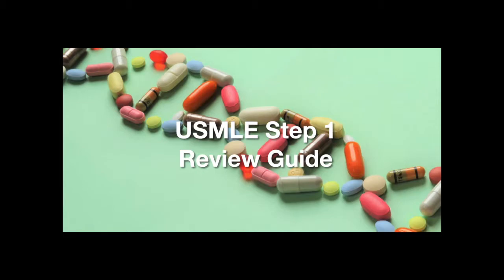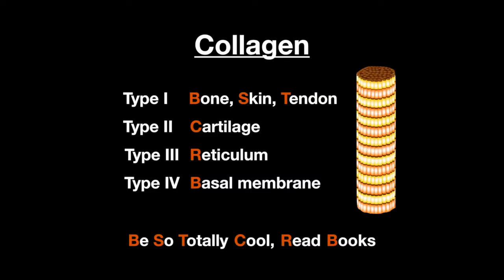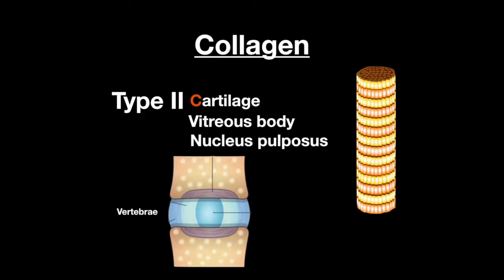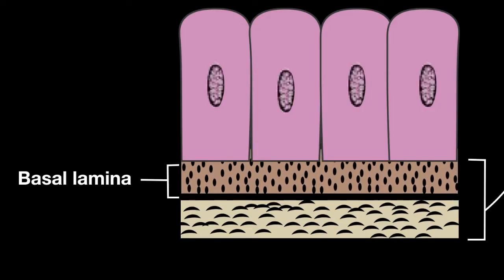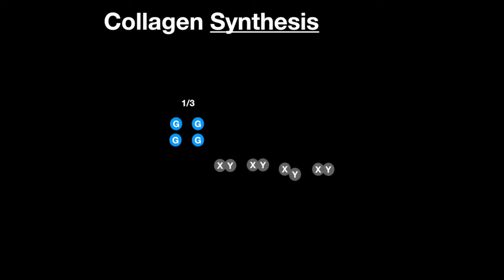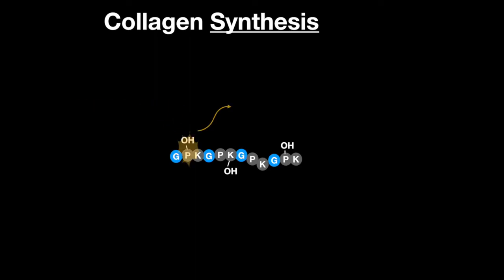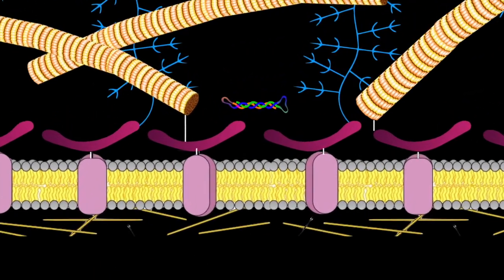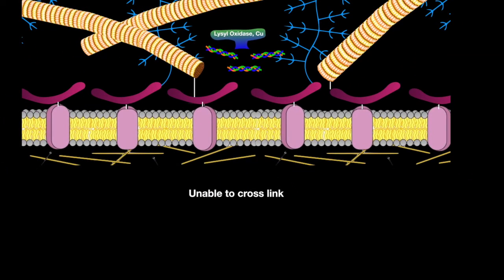USMLE Step 1 - Lesson 22 - Collagen: Types, Structure, and Synthesis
Learn about the four types of collagen:
I - Bone, Skin, Tendon
II - Cartilage
II - Reticulim
IV - Basement membrane

Be So Totally Cool, Read Books

The structure includes multiple cross-links via hydrogen bonds and disulfide bridges

Synthesis from RER transported to ECM where it gets cleaved and joins with other tropocollagens to make a collagen fibril